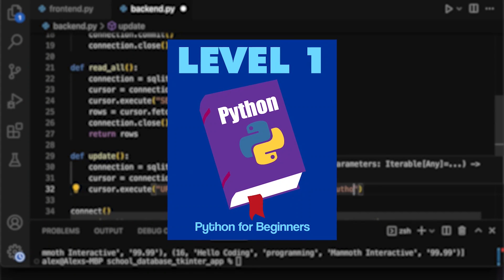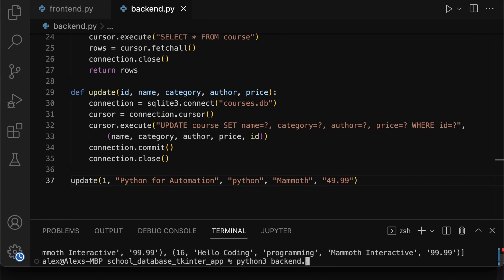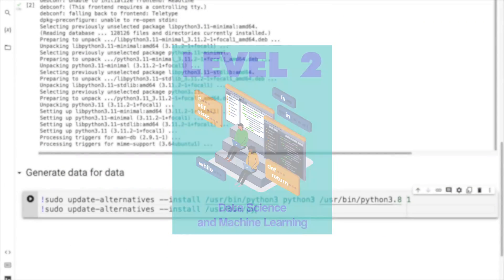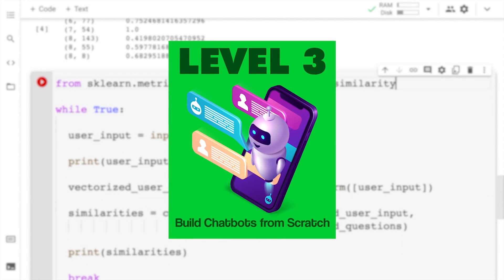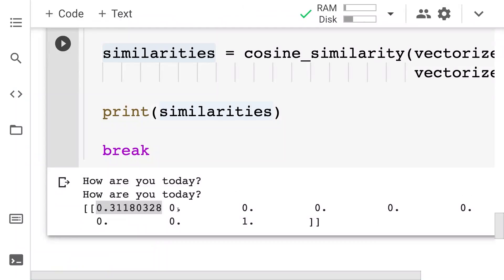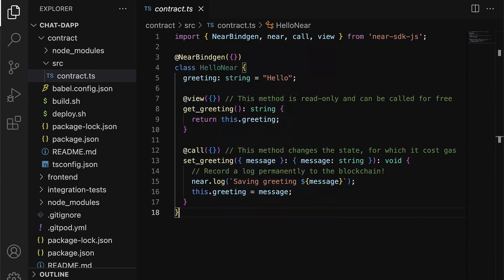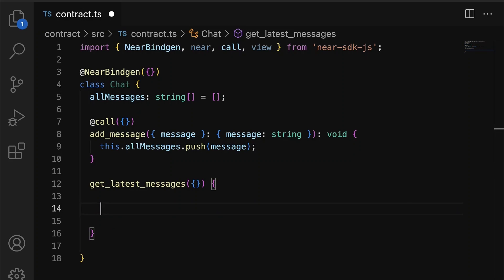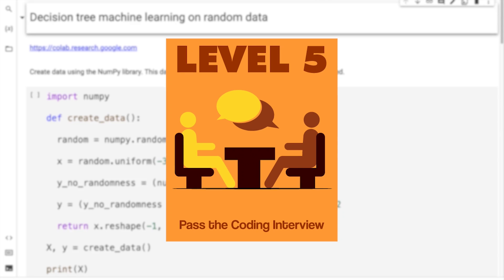Now on Kickstarter: Learn To Build A Chatgpt Clone, Machine Learning Bundle+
Learn to Build a ChatGPT Clone, Machine Learning Bundle+
Build chatbots with artificial intelligence! Learn to code in Python. Master data science and supercharge your career!